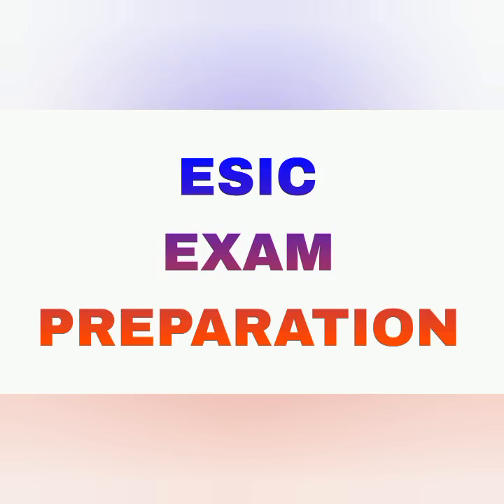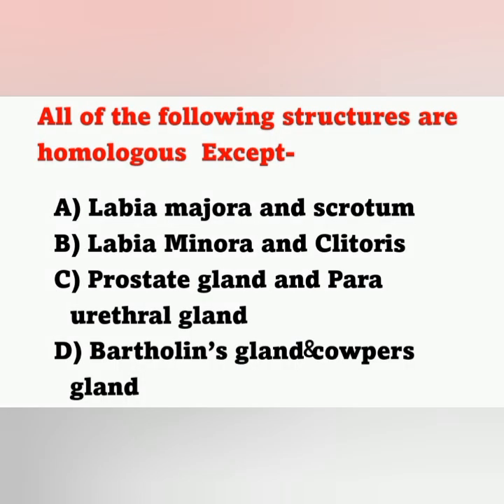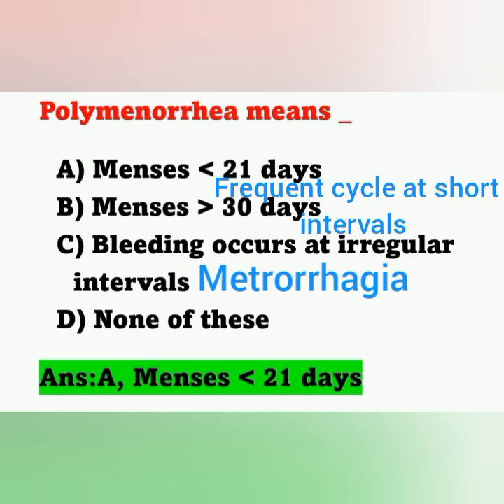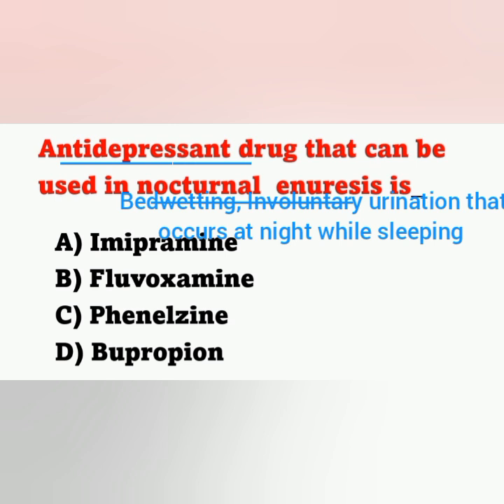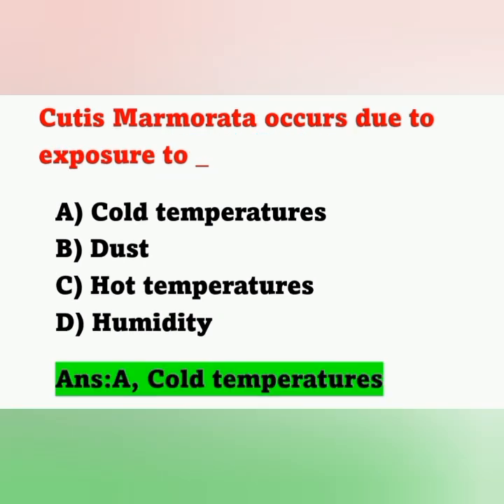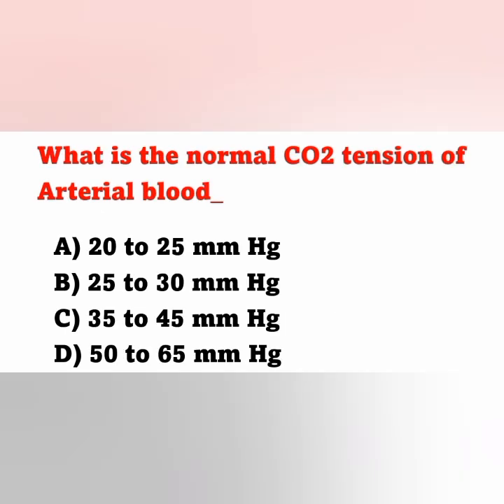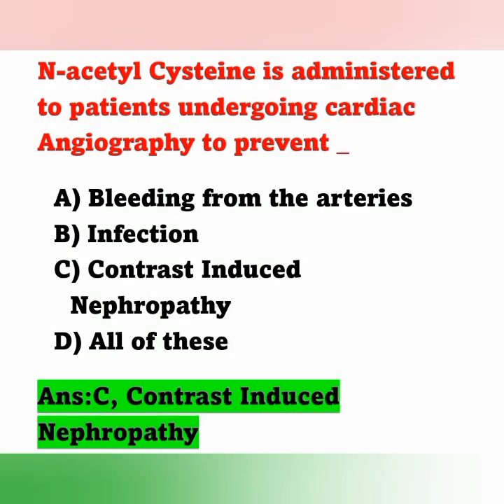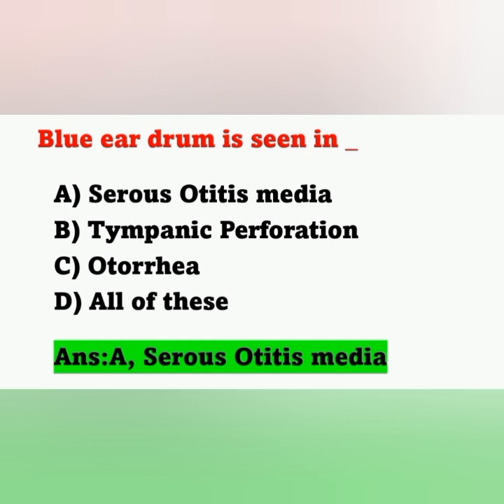ESIC/RRB Exam Preparation/Special MCQ 2/Most Important Questions and Answers/DME/NVS Preparation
ESIC NURSING OFFICER EXAM PREPARATION
Most Important Questions and Answers
Special MCQ 2